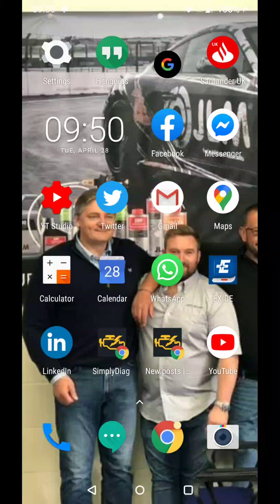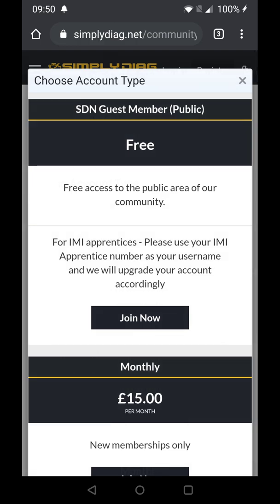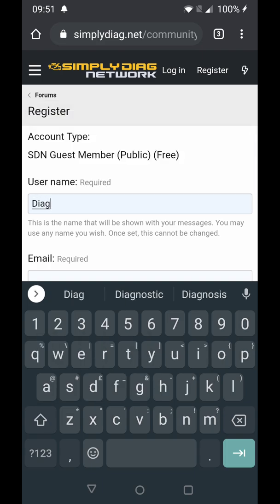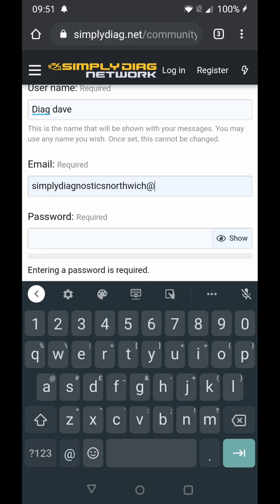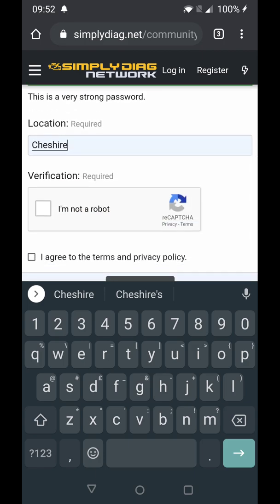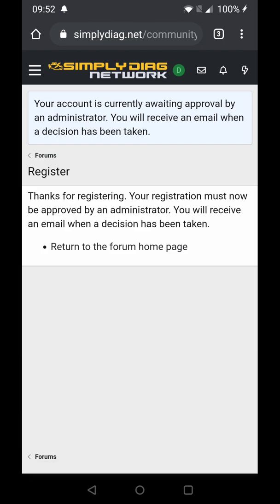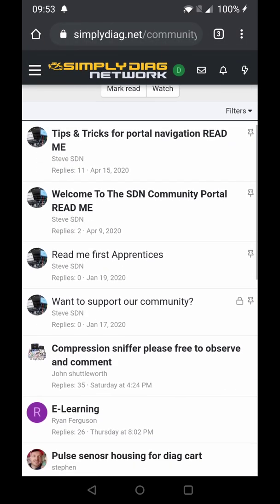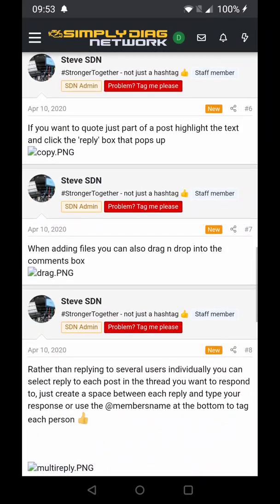Join our SimplyDiag Network community for Free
How to register for the SDN community portal